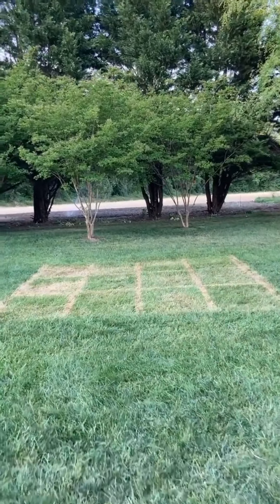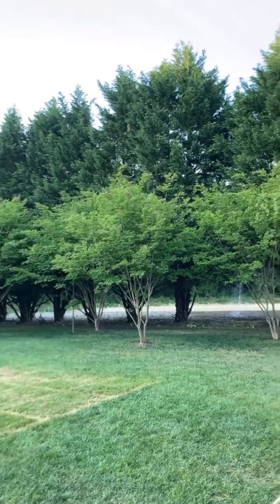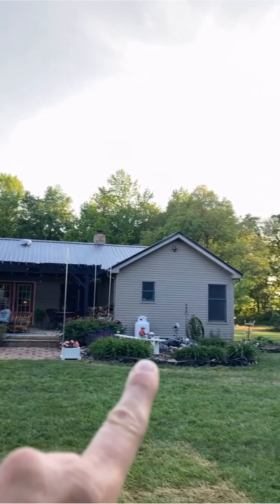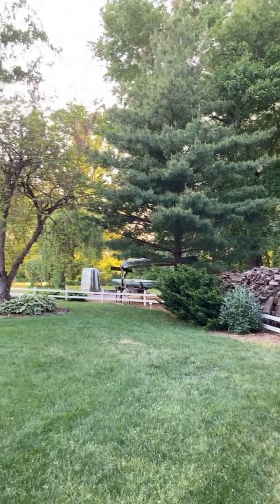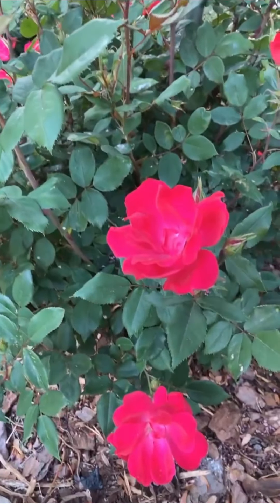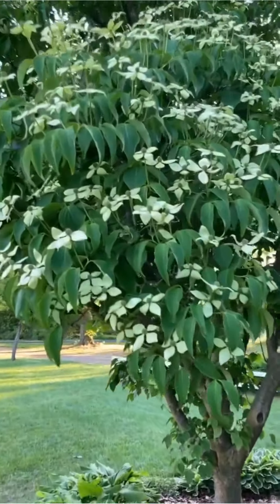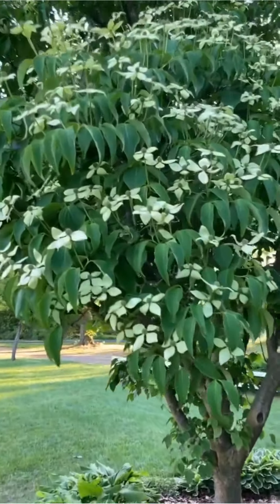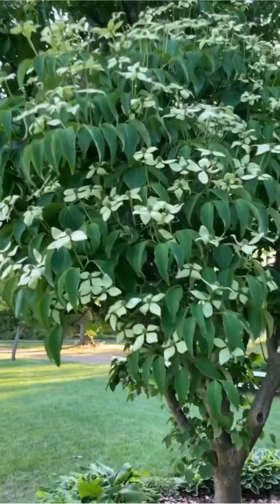Backyard Tour for Wedding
In this video, I share a brief tour of our backyard.  I describe how we had the yard set up for our daughter's backyard wedding.  Hope you enjoy!  You can see more about our backyard florals in the blog post at: